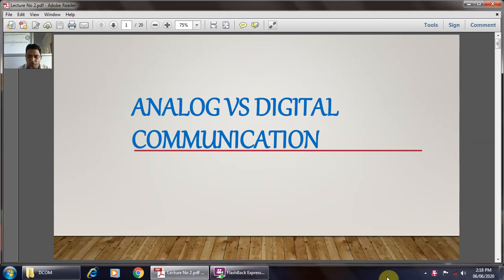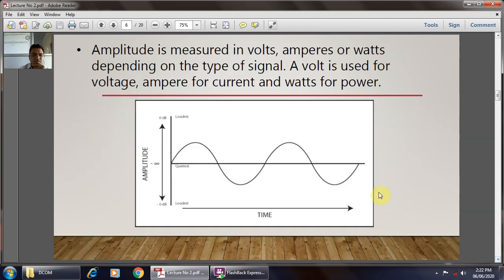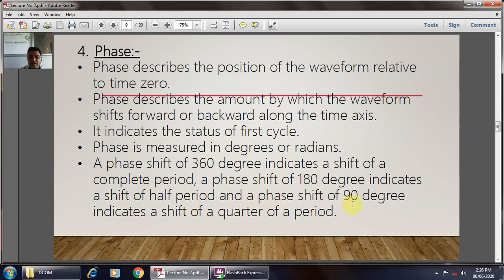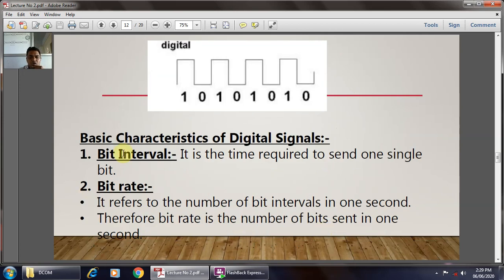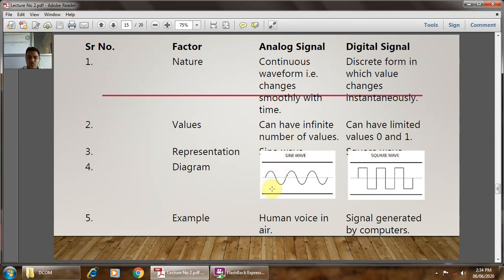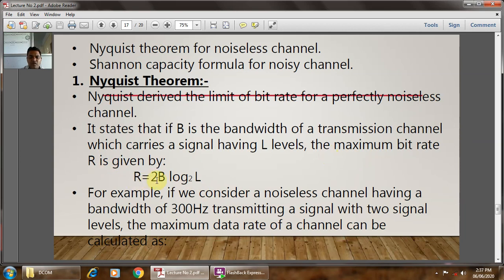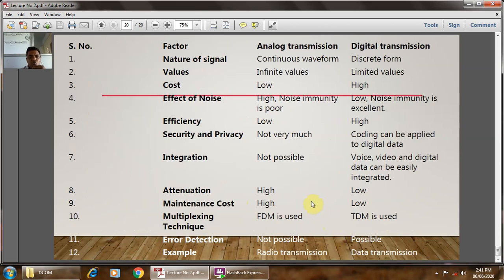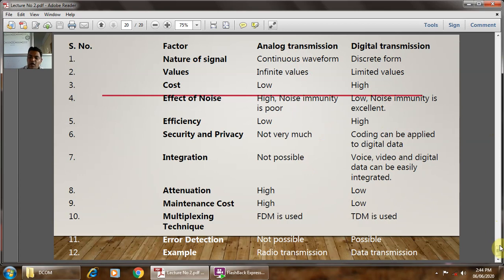Comparison of Analog and Digital Communication